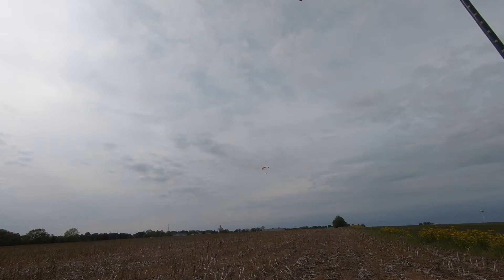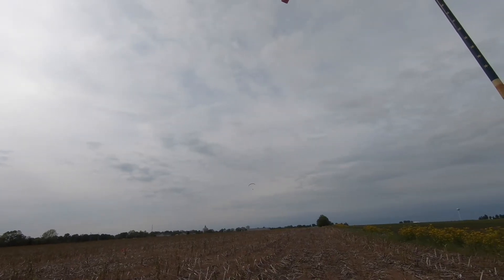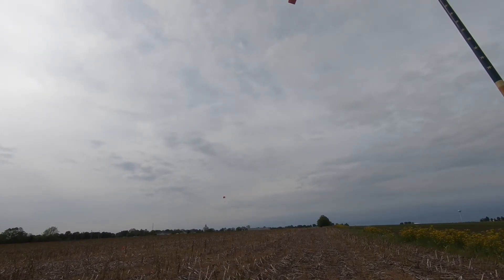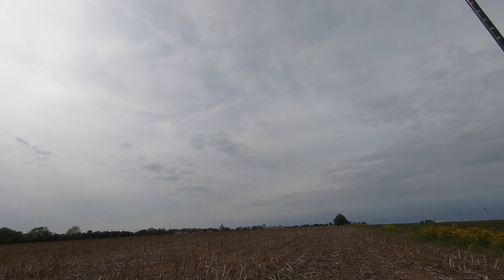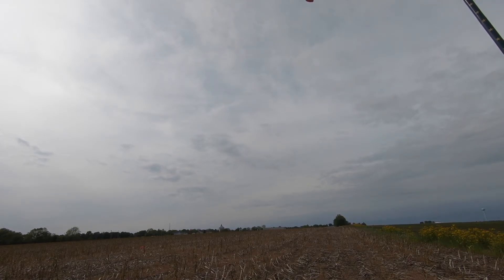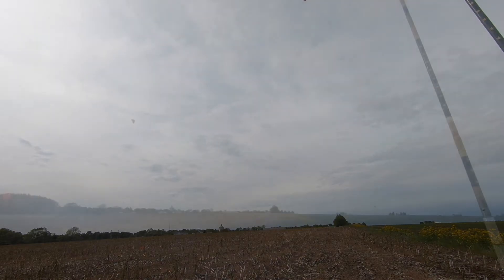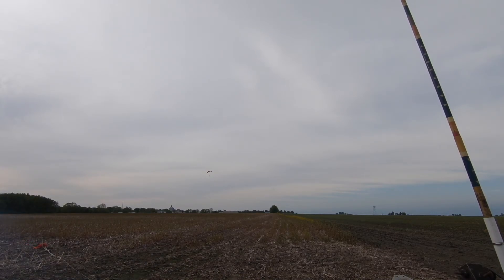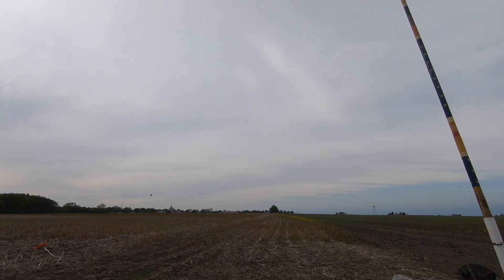Chad in Paramotor training - The Towing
One of our students is exposed to tow line pressure and altitudes. This is  one part of our training. Towing is used to develop landing skills and getting used to be in the altitudes. He did amazing job. Thank you, Chad.